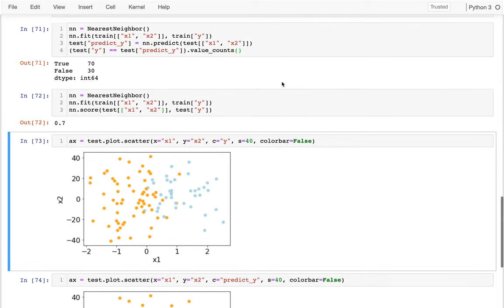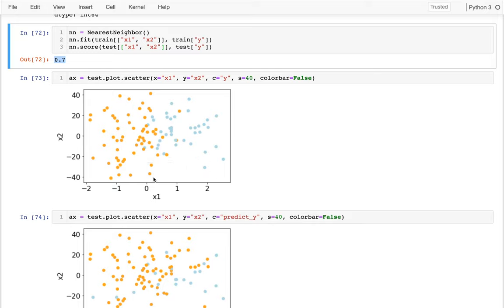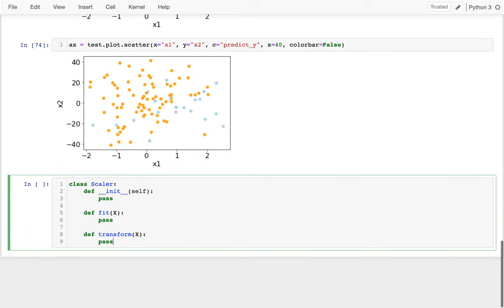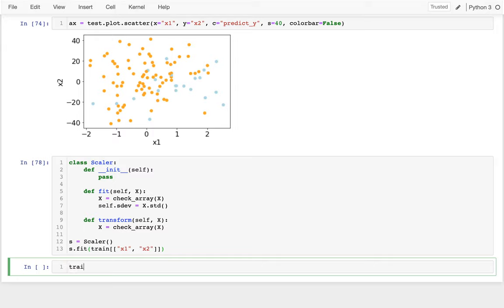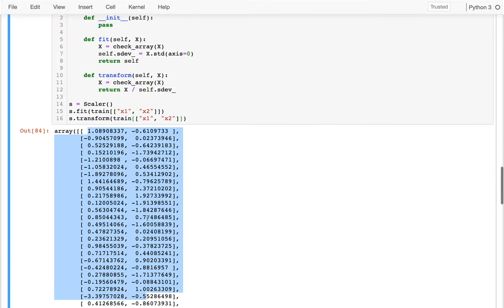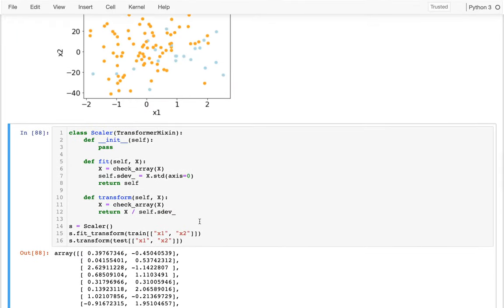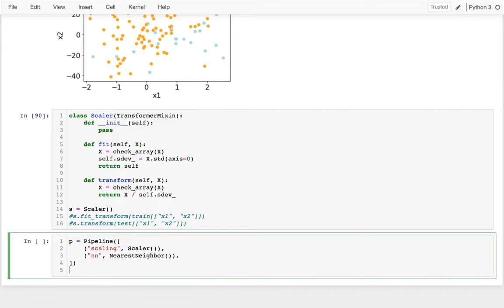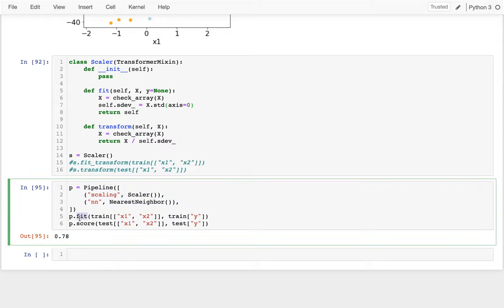CS 320 Nov 23 (Part 2) - sklearn Transformers